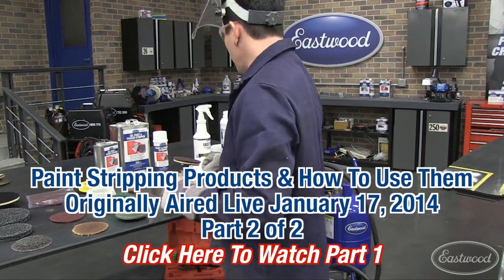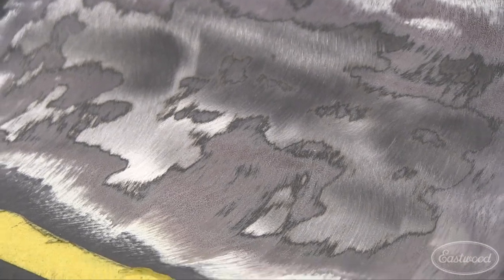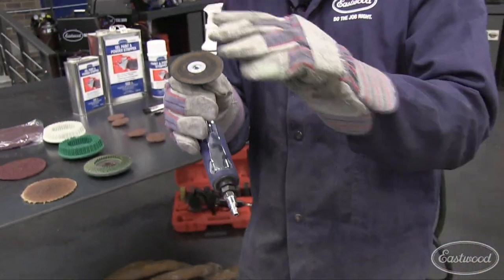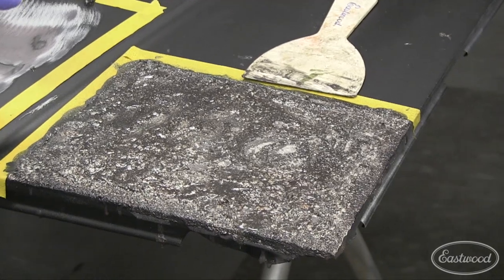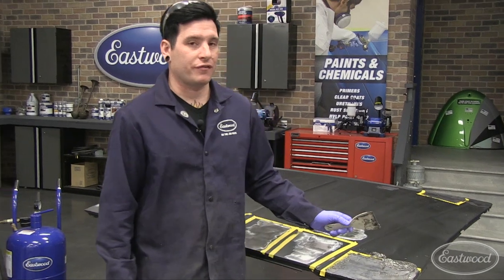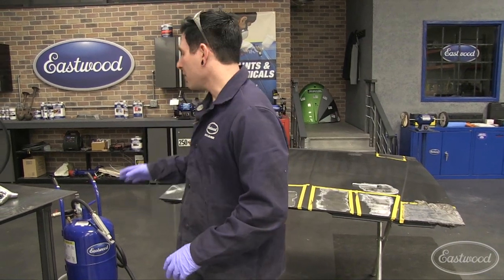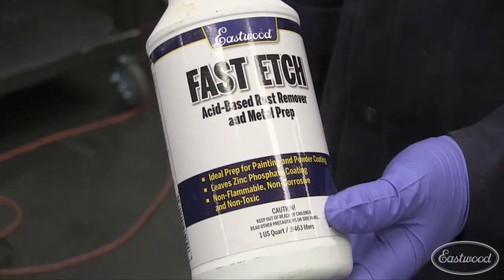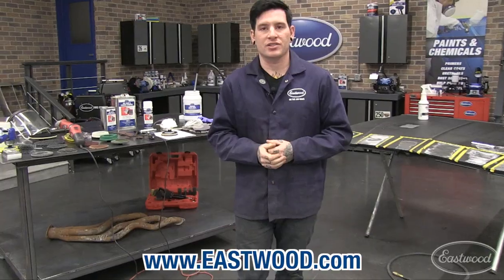Automotive Paint Removal - Tips & Products You Need and How To Use Them - PART 2 of 2 - Eastwood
Part 2 of 2.  In this video that originally aired LIVE on Friday January 17, 2014, Matt demonstrates many of the techniques available for removing paint and primer, including 3M Bristle discs, Gel Paint and Powder Dissolver, Flap Discs, Stripping Discs, Sanding Discs, Blast Systems and grinders.

Eastwood has everything you need to do the job right, including welders, plasma cutters, paint and paint guns, rust solutions, powder coating supplies, metal fab tools, hand tools, fender rollers, soda and abrasive blasters and more.

Since 1978.